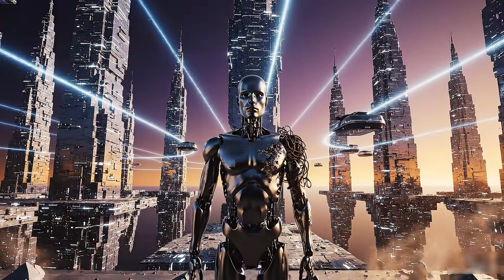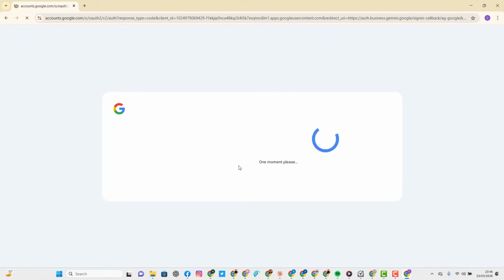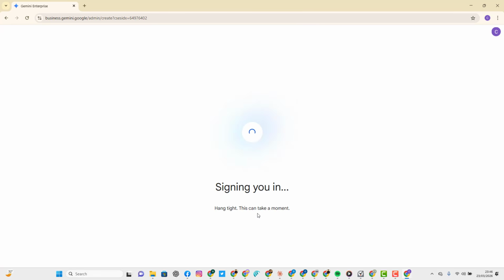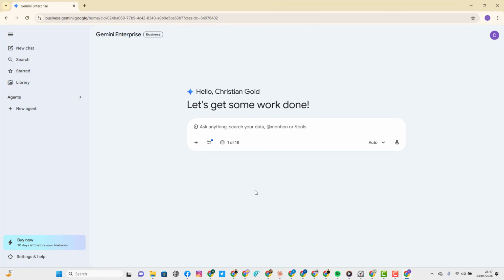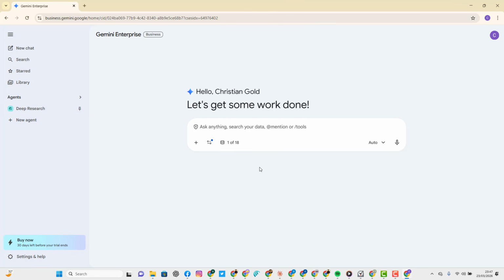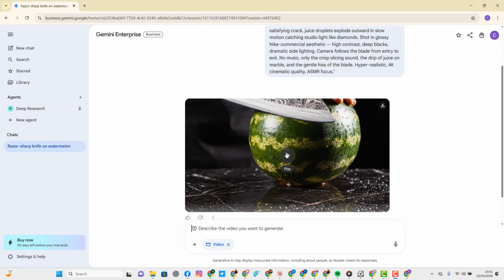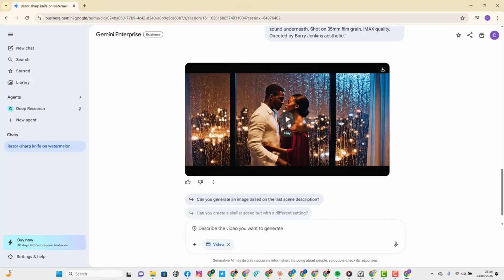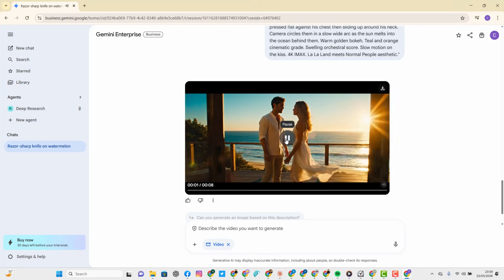NEW: Get VEO 3 Pro UNLIMITED For FREE (No Credit Card)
VEO 3 Pro is one of the most powerful AI video tools alive right now — and most people are paying for it. In this video I'll show you exactly how to get unlimited access completely free.

No credit card. No trials. Just free access.